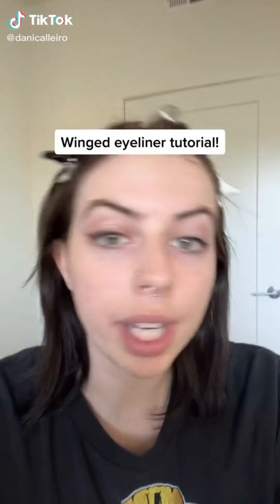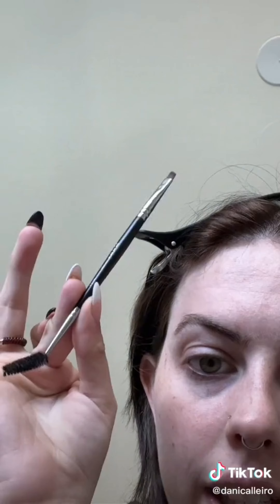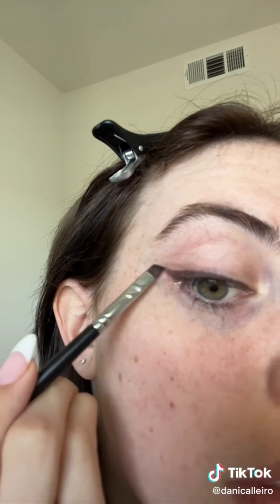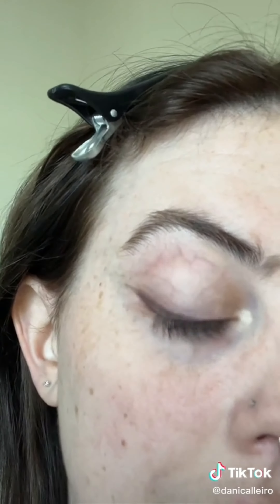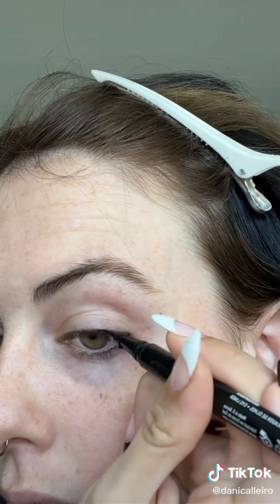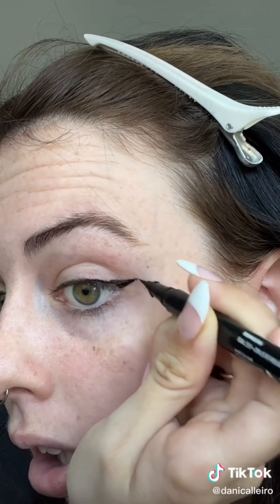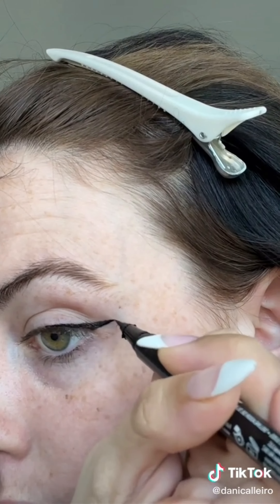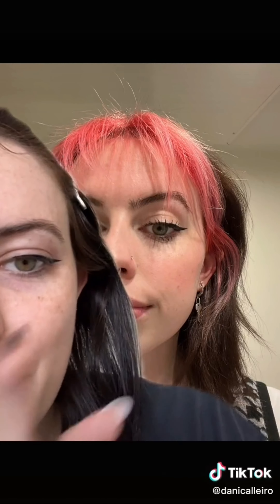Dani Calleiro (Cimorelli)'s Winged Eyeliner Tutorial (Eyeshadow & Angled Brush Vs. Liquid Liner)